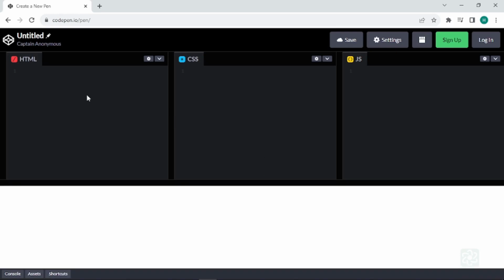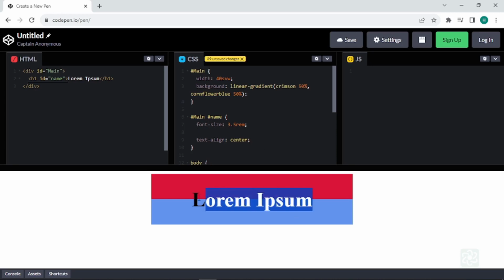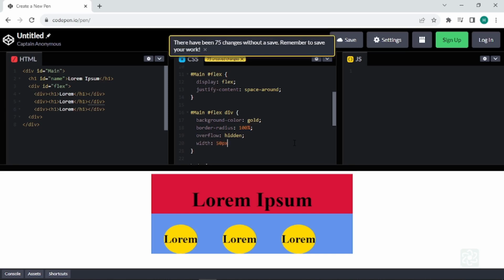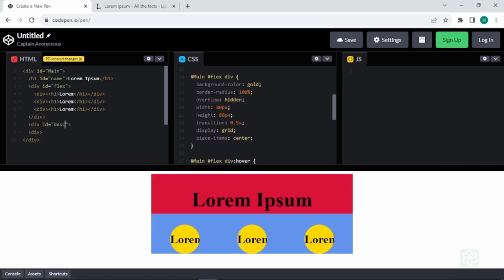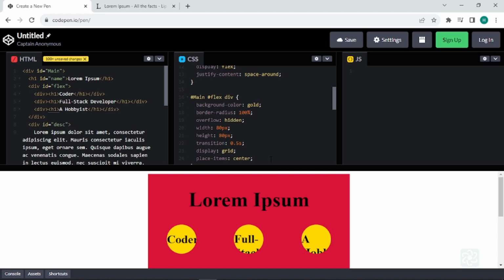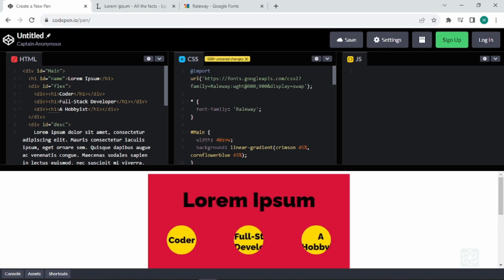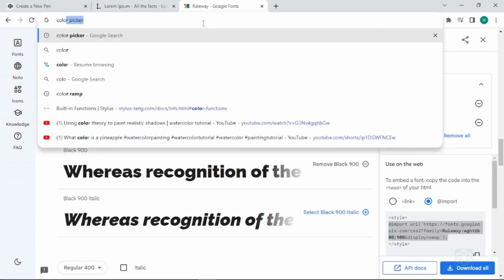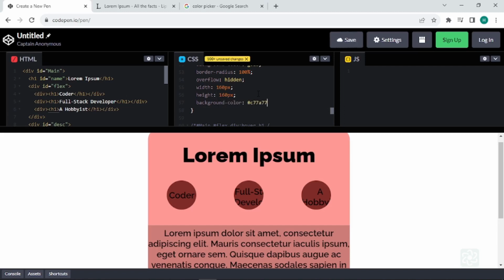Card Design Using HTML & CSS | HTML & CSS Tutorial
Hello Friends! Today We Are Going To Learn!:
Card Design Using HTML & CSS,